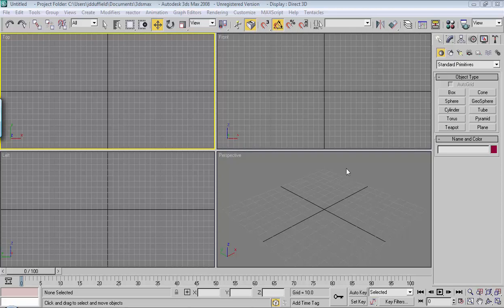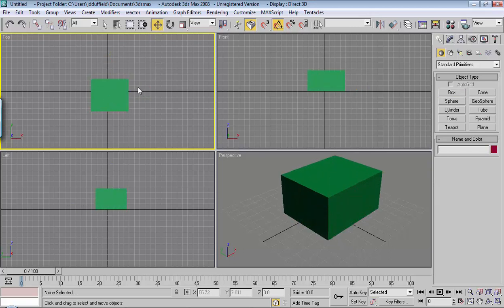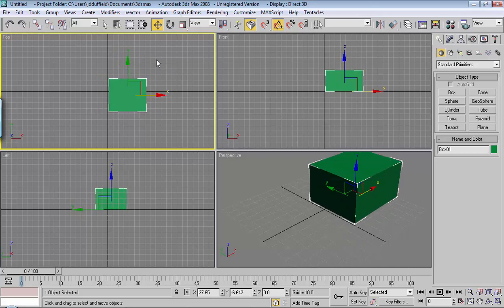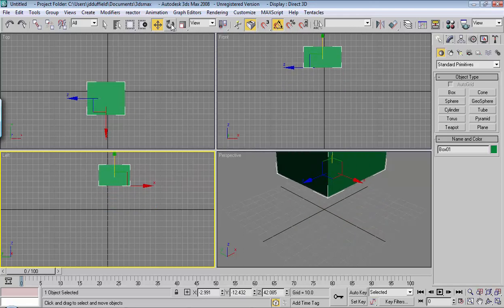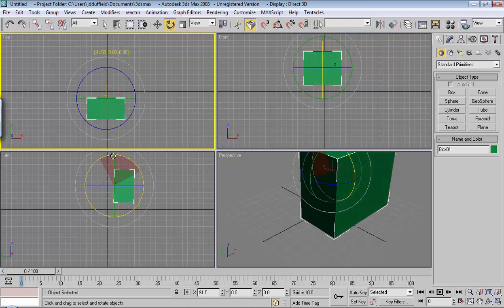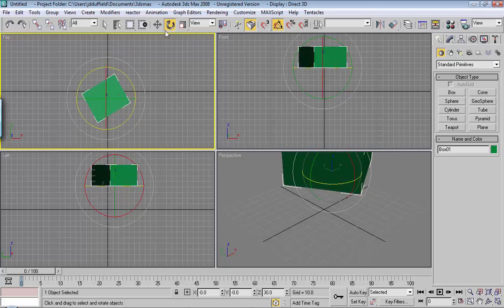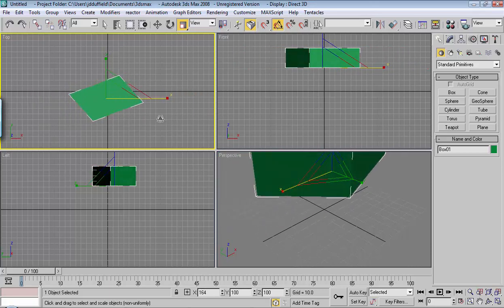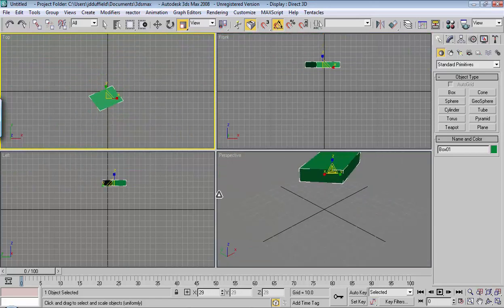Move Rotate Scale - Autodesk 3DS Max Lesson